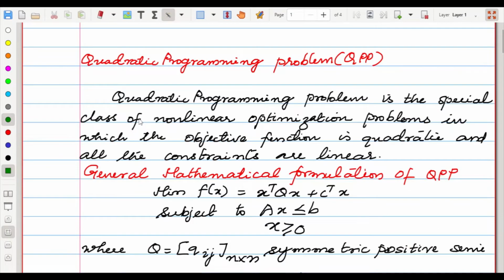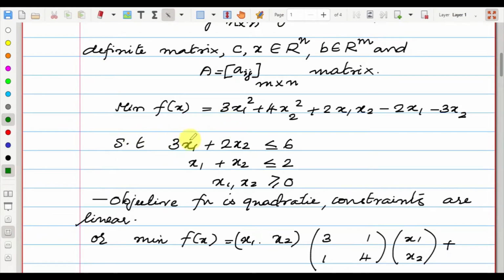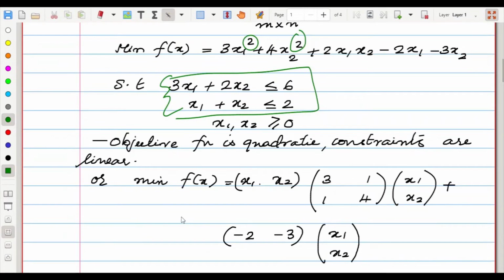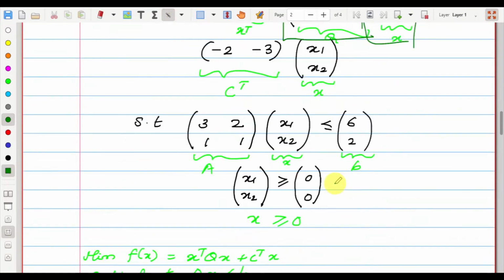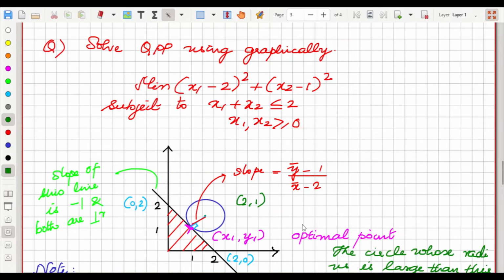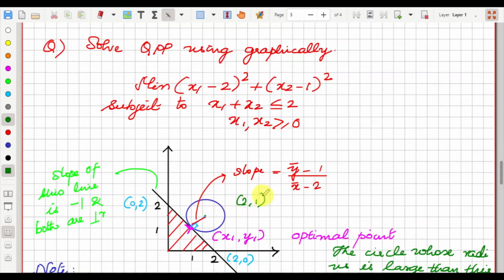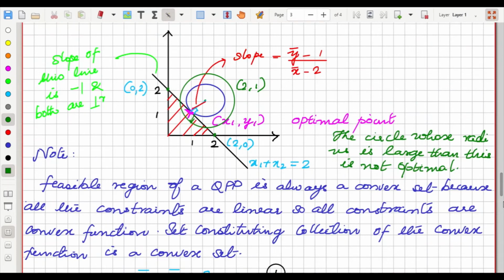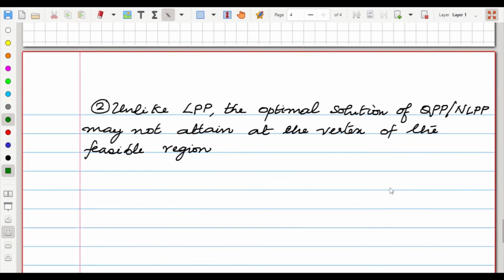Optimisation 8 | Introduction to Quadratic Programming |CST 294 | CST 284 Mathematics for ML